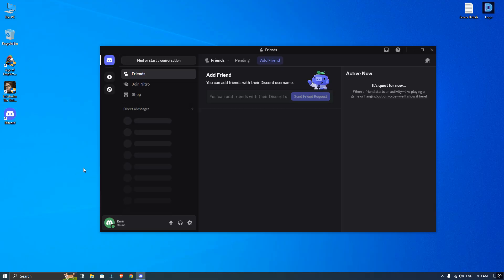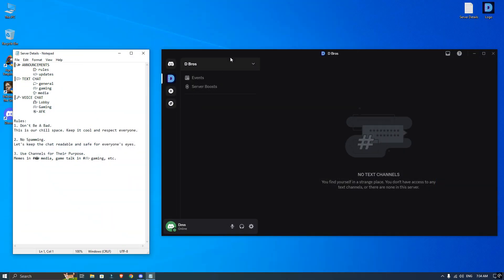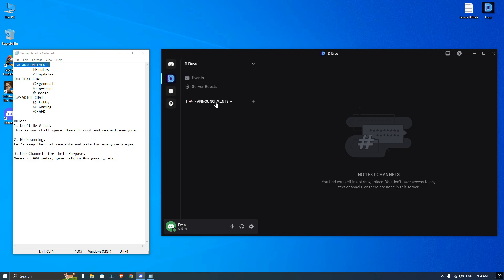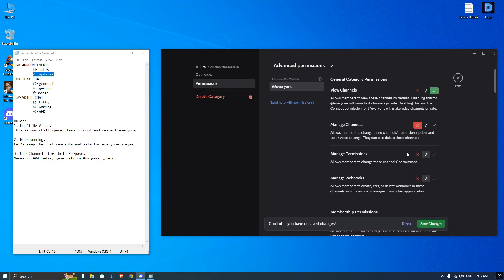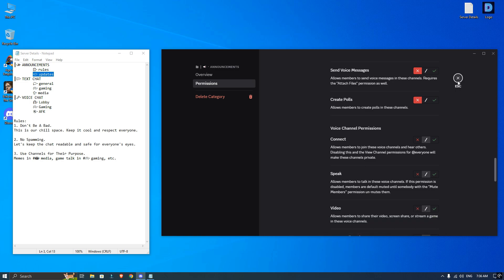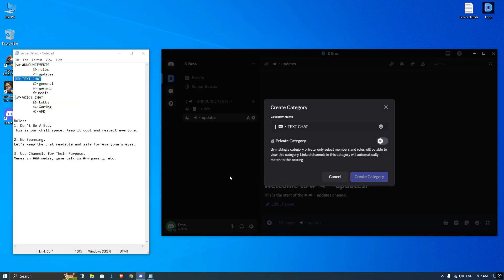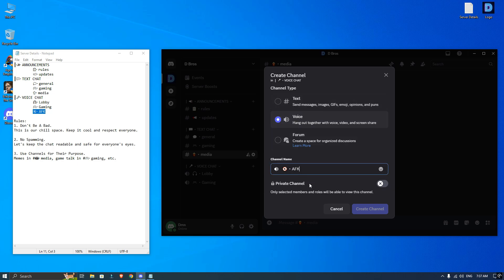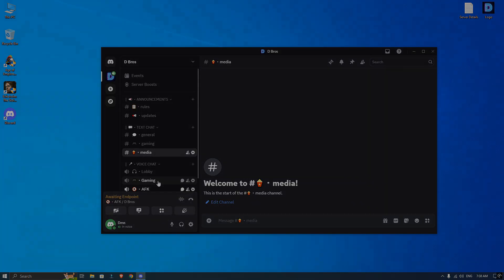How to Make a Discord Server (2025 Beginner's Guide)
Learn how to make a Discord server step by step in 2025! This complete beginner's guide covers everything from server creation and channel setup.

🔍 Releted:
     ▶ How to make a good discord server.
     ▶ Customize discord server.